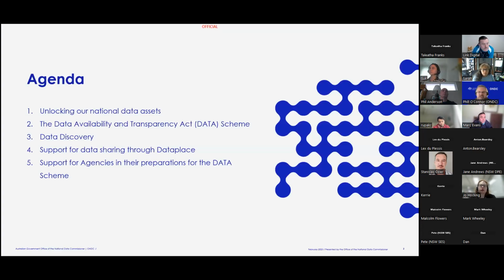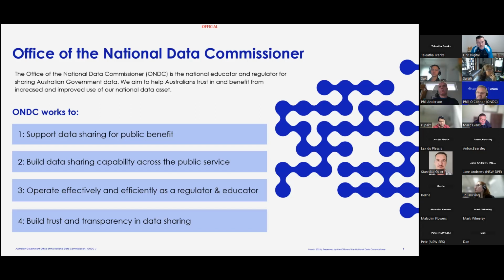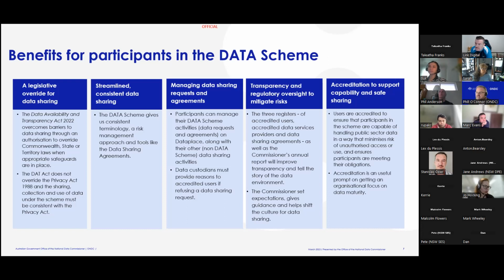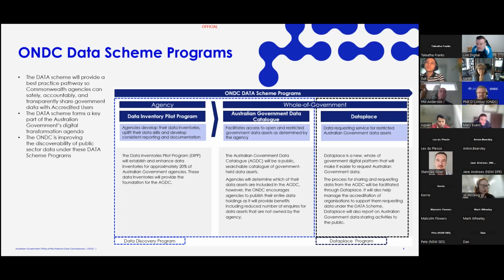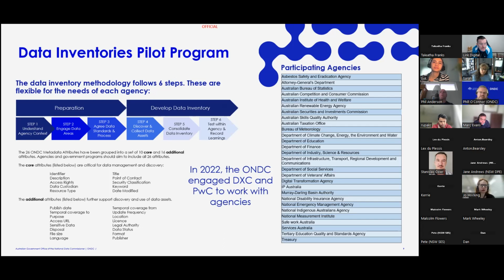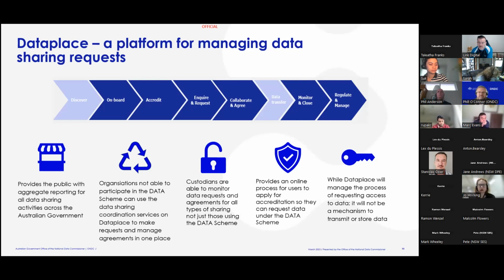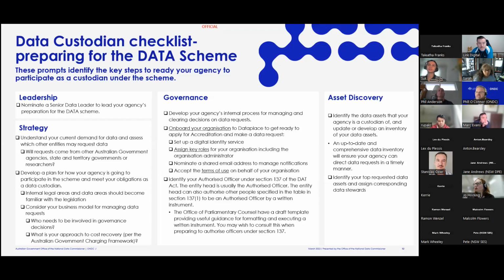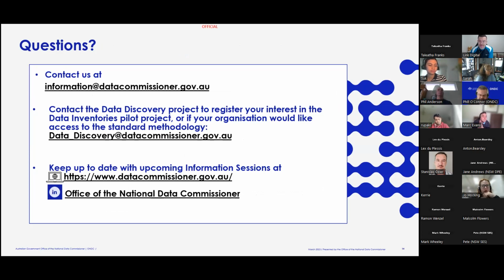Office of the National Data Commissioner Spotlight presentation